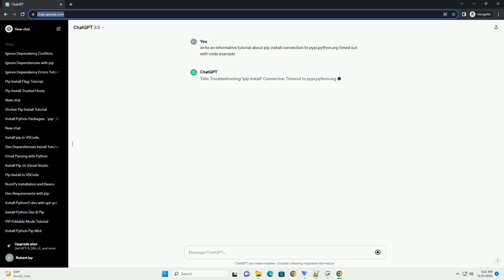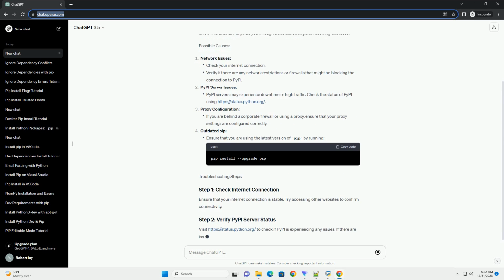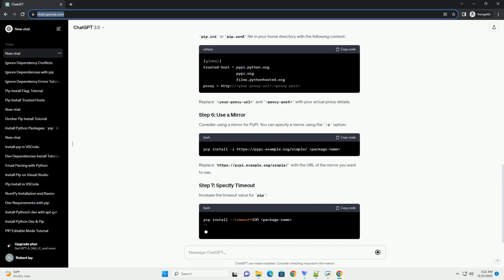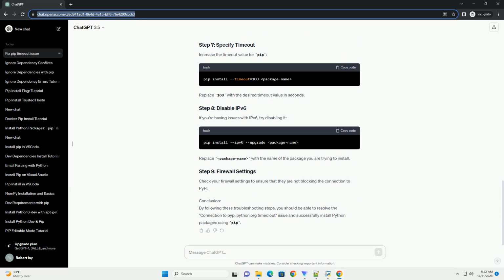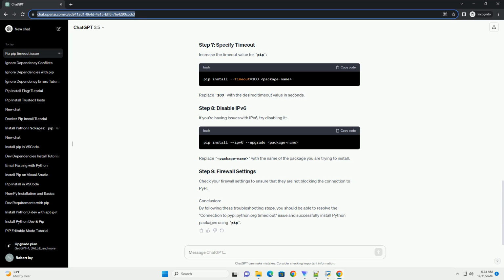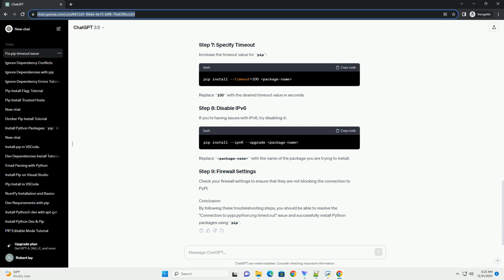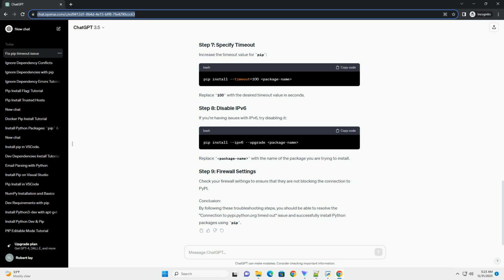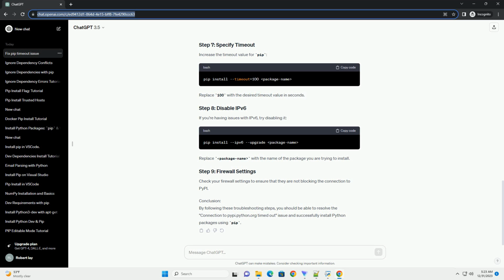pip install connection to pypi python org timed out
Title: Troubleshooting "pip install" Connection Timeout to pypi.python.org
Introduction:
When working with Python, you often use the pip package manager to install various libraries and packages from the Python Package Index (PyPI). However, there might be instances where you encounter a "Connection to pypi.python.org timed out" error. This tutorial will guide you through troubleshooting and resolving this issue.
Possible Causes:
Network Issues:
PyPI Server Issues:
Proxy Configuration:
Outdated pip:
Troubleshooting Steps:
Ensure that your internet connection is stable. Try accessing other websites to confirm connectivity.
to check if PyPI is experiencing any issues. If there are issues, you may need to wait until they are resolved.
Update pip to the latest version:
Try installing the package again:
If you are behind a proxy, make sure to configure your proxy settings. Create a pip.ini or pip.conf file in your home directory with the following content:
Replace your-proxy-url and proxy-port with your actual proxy details.
Consider using a mirror for PyPI. You can specify a mirror using the -i option:
Replace with the URL of the mirror you want to use.
Increase the timeout value for pip:
Replace 100 with the desired timeout value in seconds.
If you're having issues with IPv6, try disabling it:
Replace package-name with the name of the package you are trying to install.
Check your firewall settings to ensure that they are not blocking the connection to PyPI.
Conclusion:
By following these troubleshooting steps, you should be able to resolve the "Connection to pypi.python.org timed out" issue and successfully install Python packages using pip.
ChatGPT